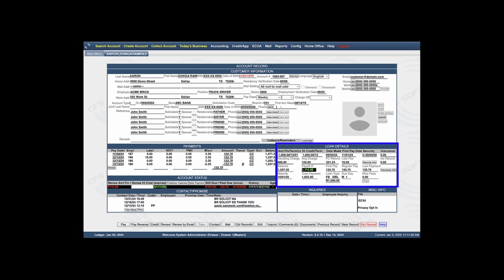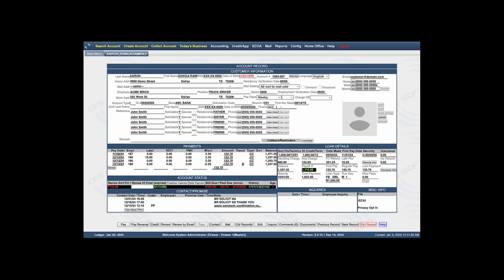Loan Plus 3 Account Record Loan Details Section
How to read the Loan Details section of the Account Record in Loan Plus 3 (LP3), including amount financed, high credit and term, charges, balance, payoff, payments, maturity date and loan type.

Chapters:
0:00 Loan details overview
0:23 Amount financed, term and high credit
1:26 Date made and first pay date
1:47 Security, charges and fees
3:36 Balance and payoff
3:58 Payment amounts and maturity
4:43 Loan types and due day

Loan Plus 3 by Small Loan Software is full-featured loan management software for consumer, installment, small loan and title lenders. Loan Plus 3 Home Office (LP3-HO) is a centralized corporate portal for multi-location management. Small Loan Software is a CFS Software product, with over 40 years of experience.